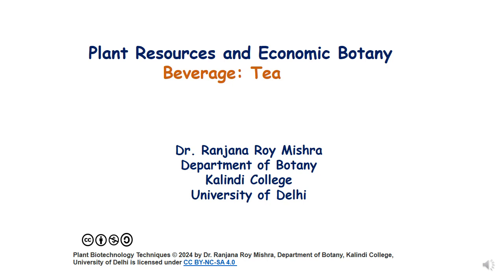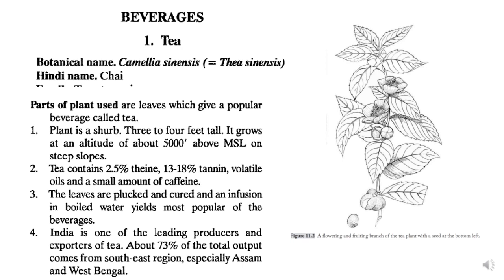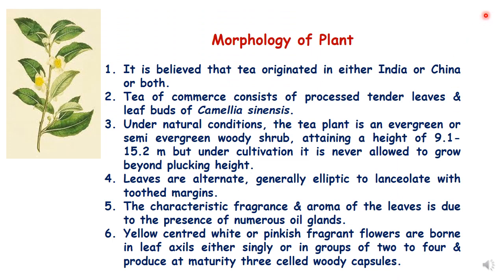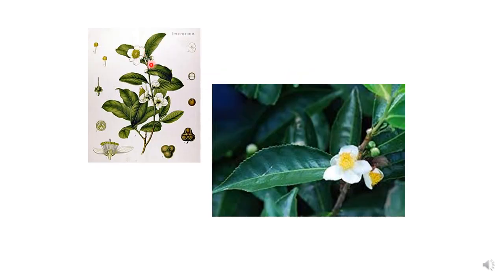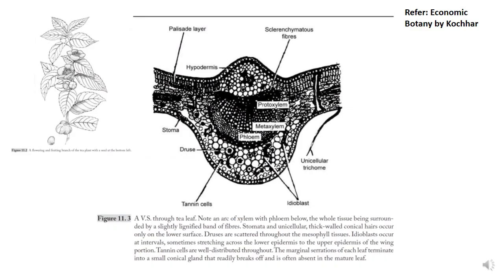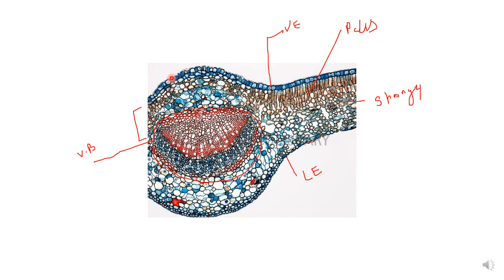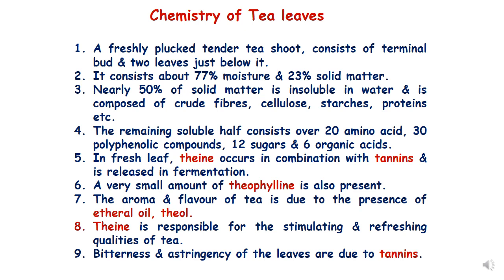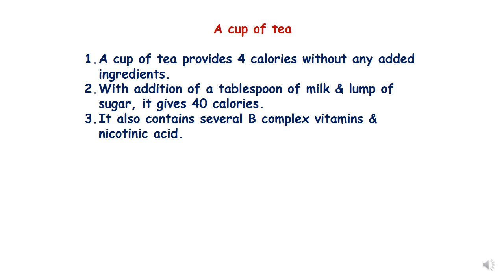Tea, section and its economic importance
Tea, section and its importance